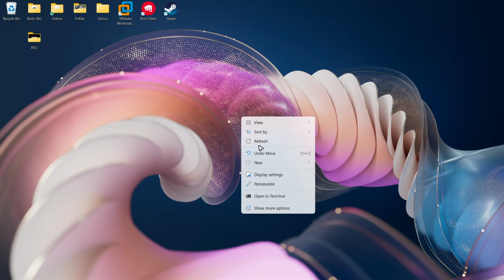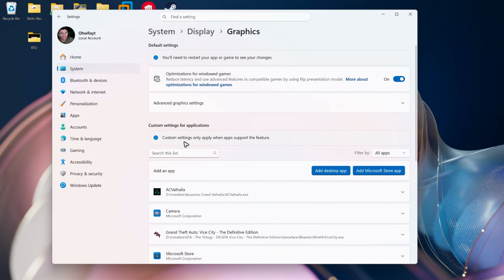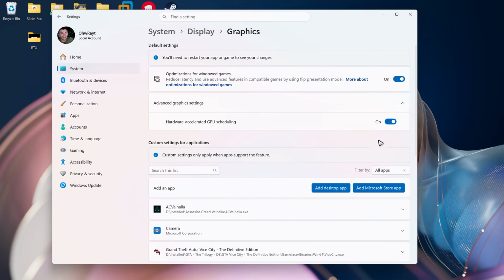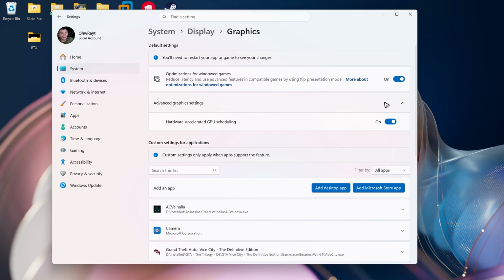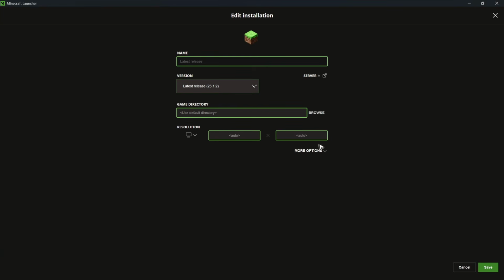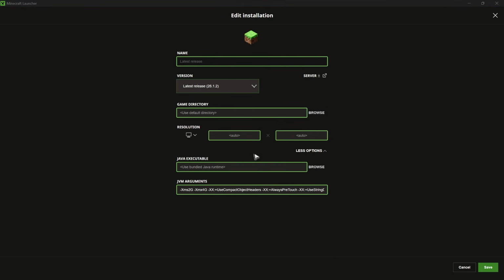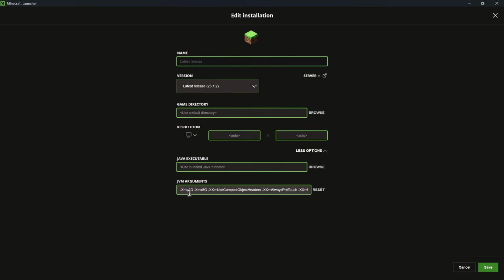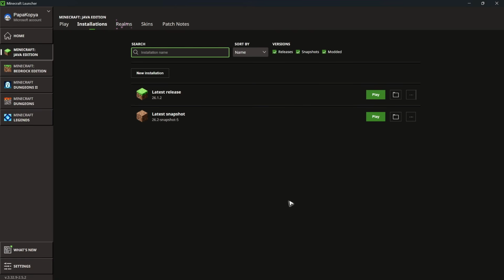How To Fix Minecraft Keeps Crashing / Freezing (Full Guide 2026)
How To Fix Minecraft Keeps Crashing / Freezing

In this video, I will show you how to fix Minecraft crashing or freezing on Windows 10 and Windows 11. Crashes and freezes can interrupt gameplay and are often caused by outdated drivers, insufficient system resources, mod conflicts, or incorrect game settings. If your game randomly closes, lags, or becomes unresponsive, this guide will help you resolve it. In this step-by-step tutorial, I will walk you through optimizing settings, updating drivers, and fixing common issues so Minecraft runs smoothly again on your PC.

00:00 Introduction
00:10 How To Fix Minecraft Crashing / Freezing